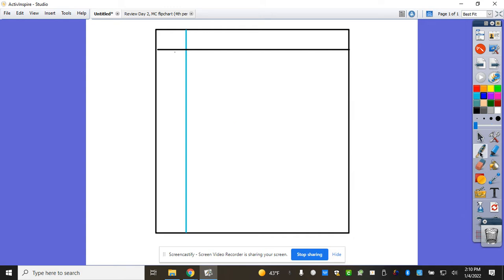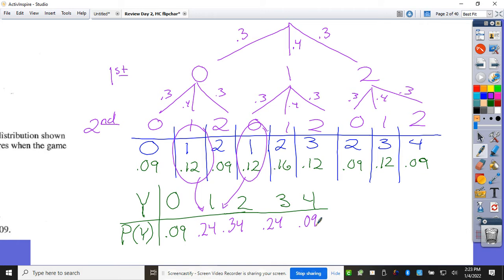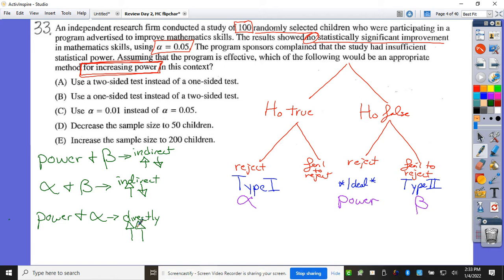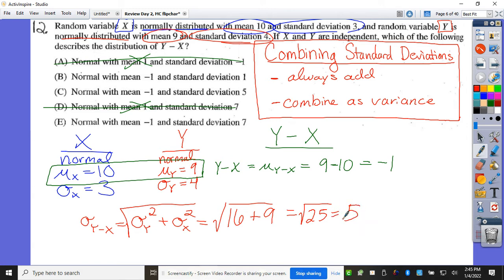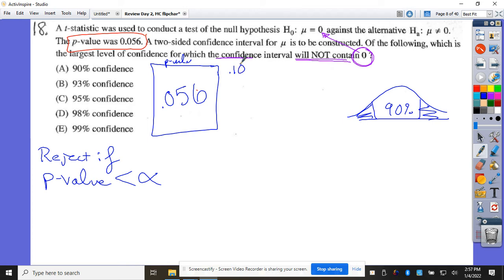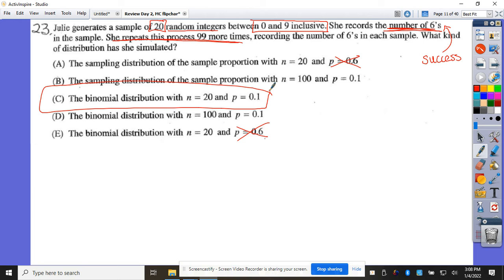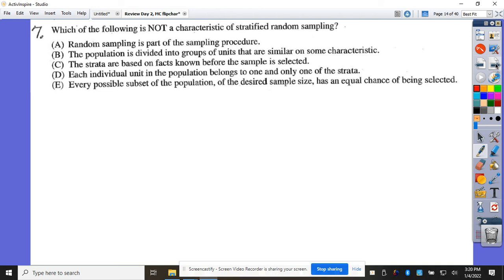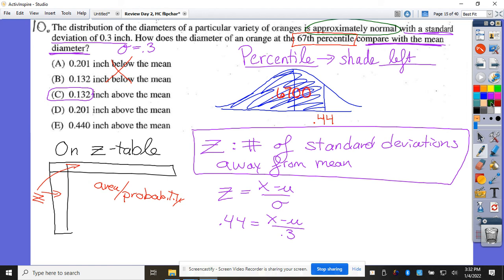Review Day 2 (4th period), 1st day reviewing MC answers